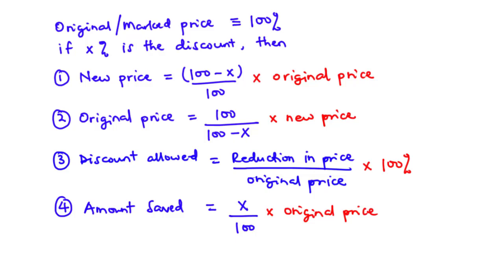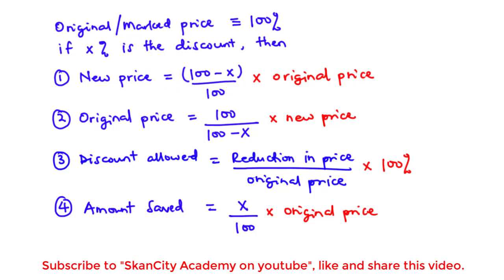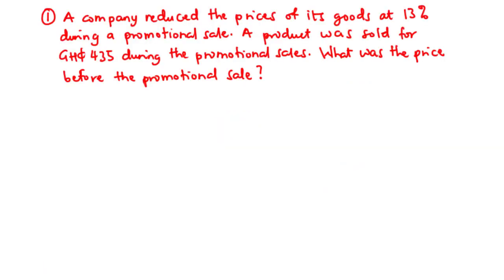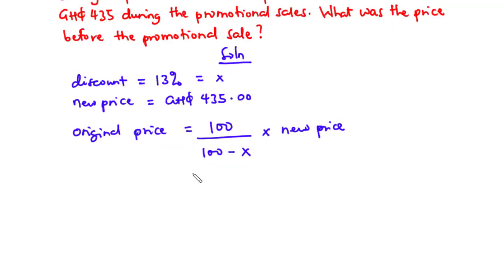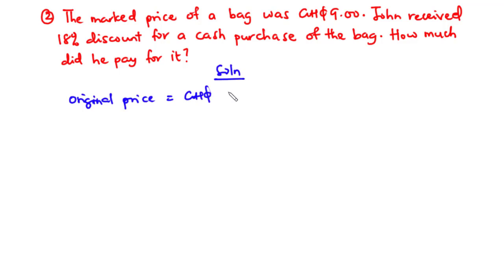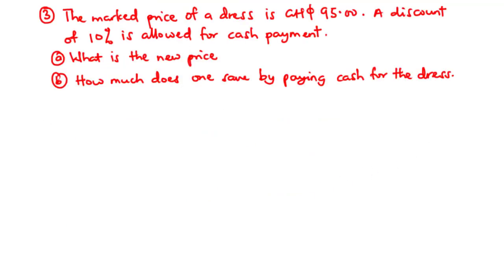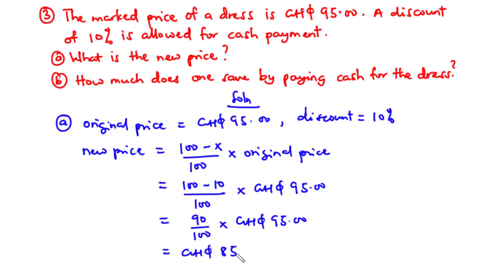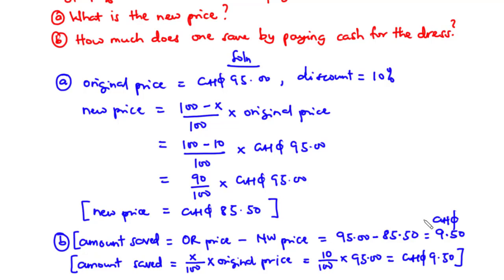Percentages 1 - How to calculate Discount, Discount Rate, Original and New price | SHS 2 CORE MATH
SHS 2 CORE MATH | Percentages 1 - How to calculate Discount, Discount Rate, Original and New price.

In todays video, we are going to learn how to perform calculations on percentages.
Discount is the practice in some trade to sell goods at a price less than the original price to some regular customer and others who buy goods at large quantities. Such a reduction in the original or the marked price is called DISCOUNT.
There are two types of Discount.
Cash Discount - discount given to a buyer just because he or she makes an immediate payment of a good.
Trade discount - discount given to a fellow trader on prices of goods bought.
original / marked price is always equivalent to 100%
If discount = x%, then,
1. new price = 100-x/100 * original price.
2. original = 100/100-x * new price.
3. Discount allowed = reduction in price/original price * 100%
4. Amount saved = x/100 * original price